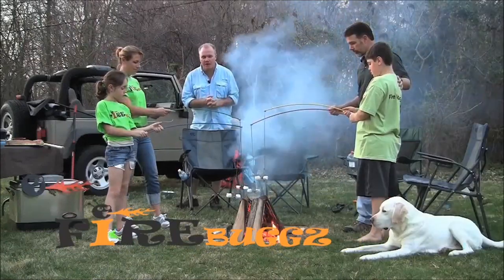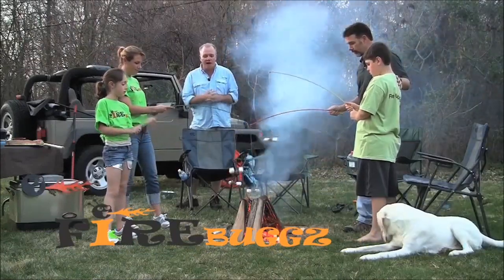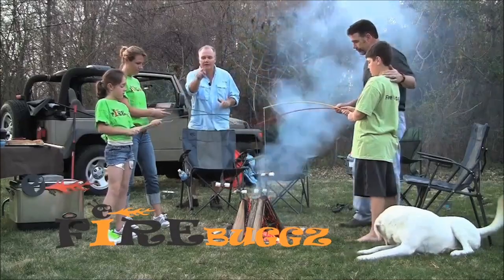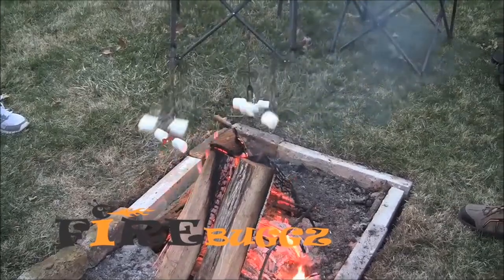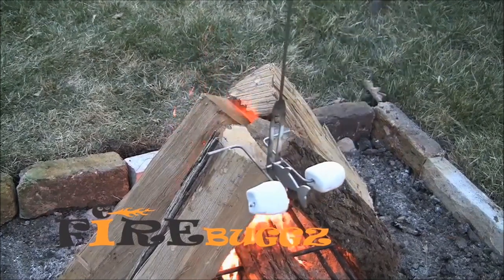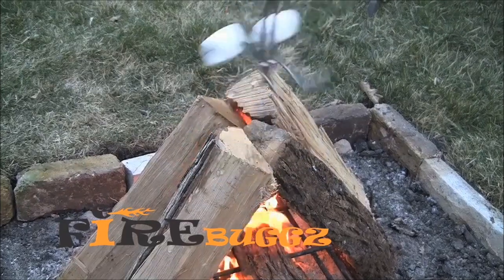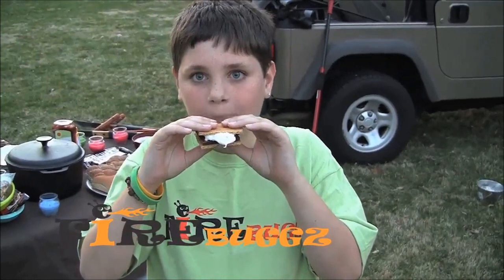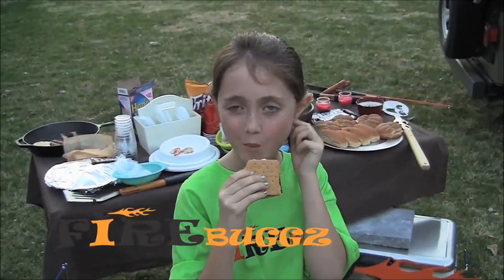DJsFireBuggzFishPole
Firebuggz Fishing Pole from DJs